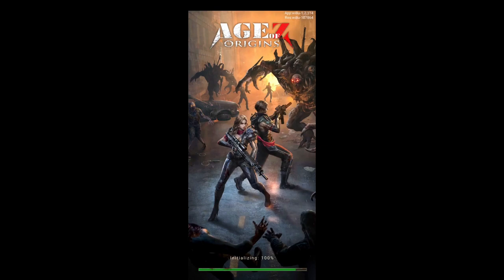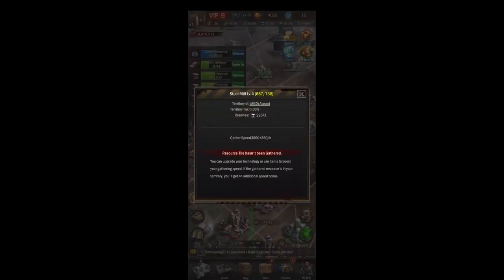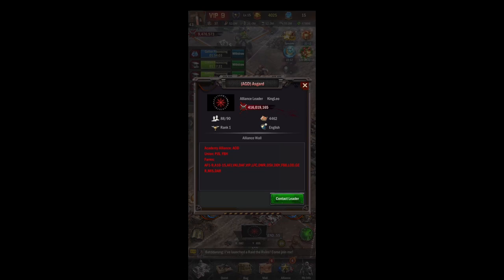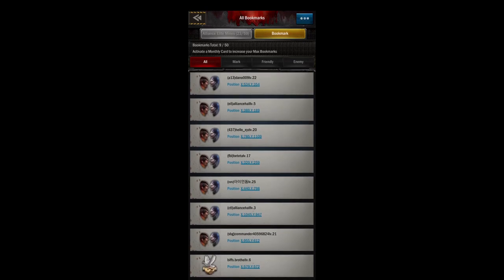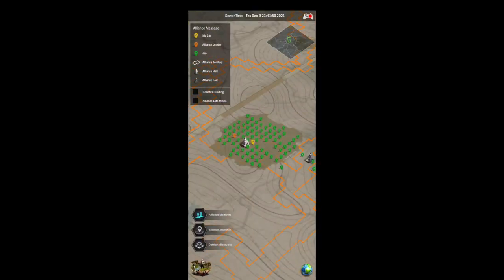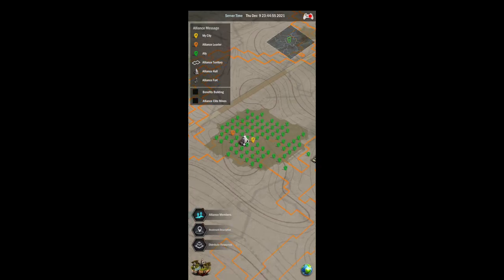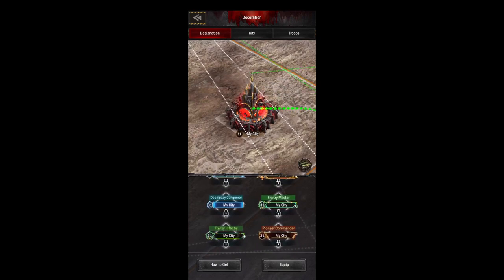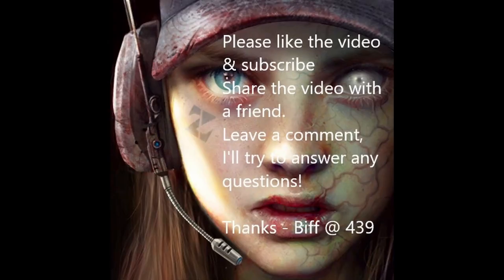Age of Z Origins:Tower Defense - Navigating the Interface Map